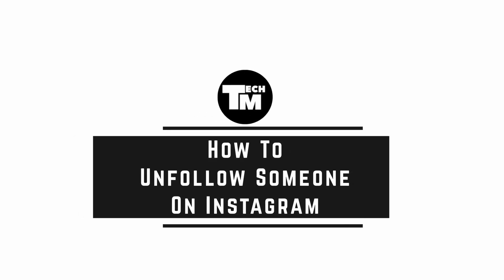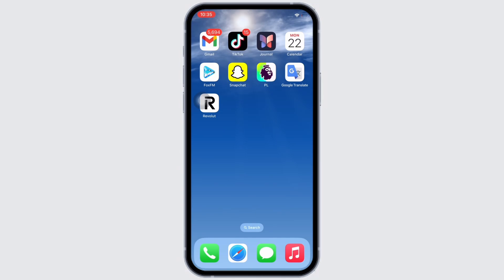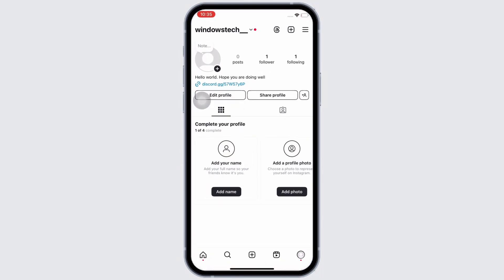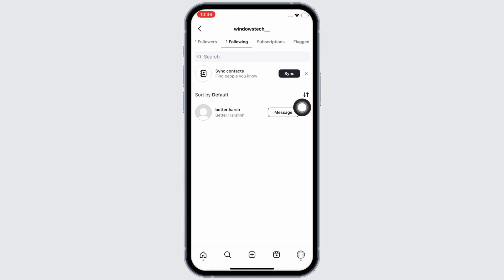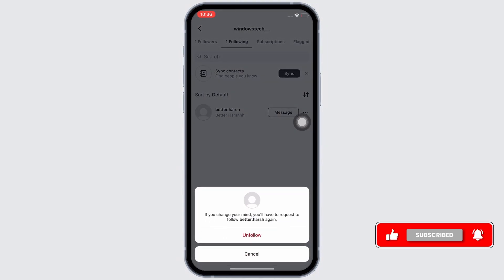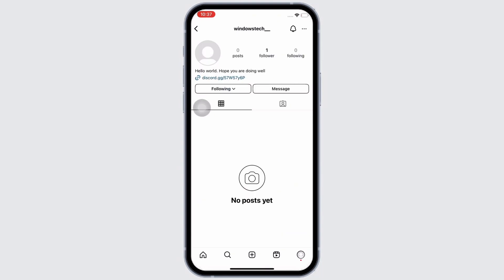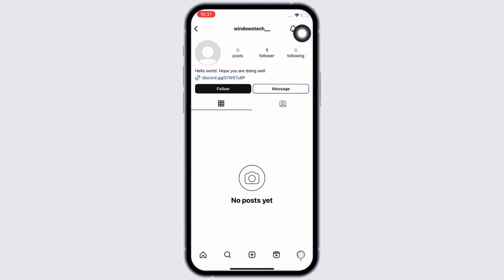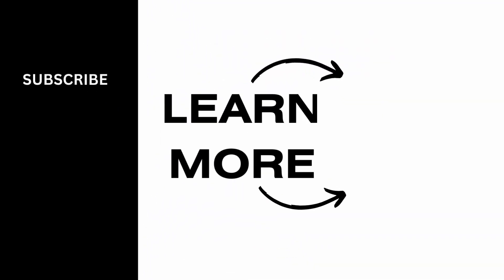How To Unfollow Someone On Instagram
Are you searching for a way to unfollow someone on Instagram in 2024? This easy guide provides step-by-step instructions on how to remove someone from your following list on Instagram. Follow this straightforward process to manage your Instagram connections effectively.

In this tutorial:
0:00 - Introduction
0:05 - How to Unfollow Someone on Instagram (EASY)

Learn how to effortlessly unfollow someone on Instagram in 2024 with this simple guide. This video covers the entire process, ensuring you can manage your Instagram followers and following list efficiently.

Unfollow someone on Instagram quickly by following this guide!